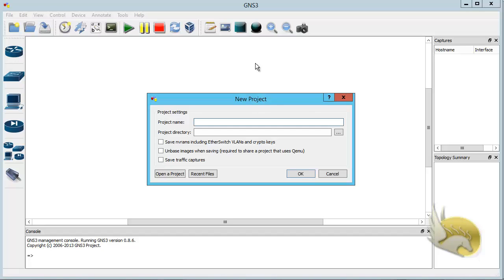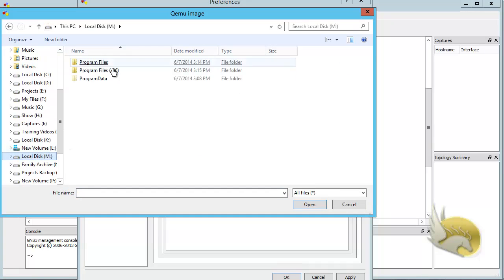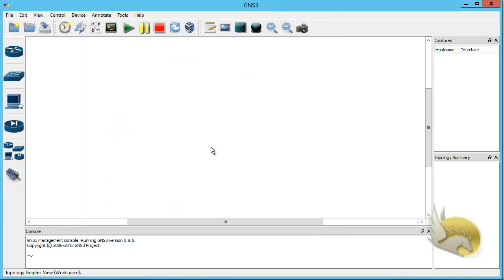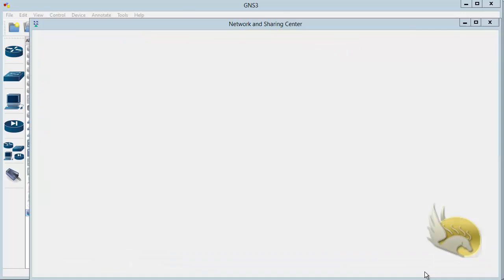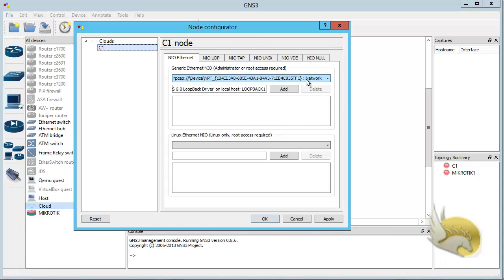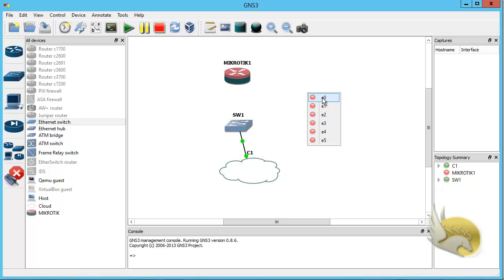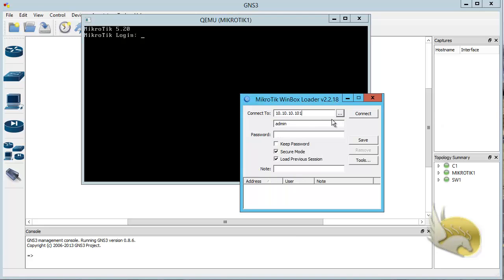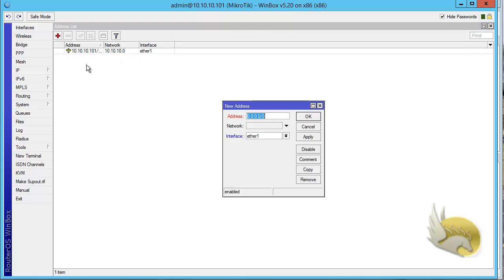003 Configuring GNS3